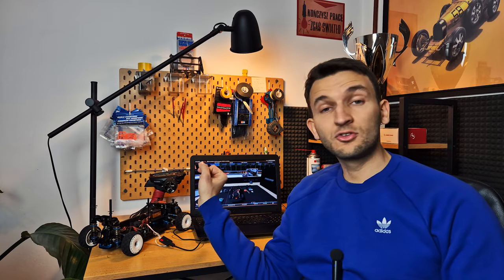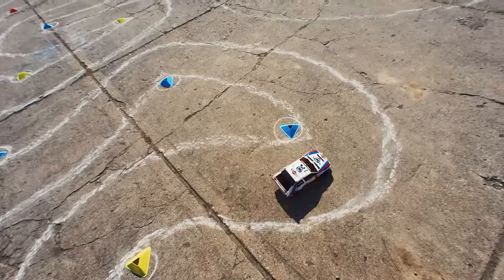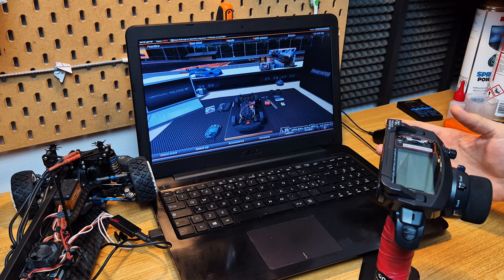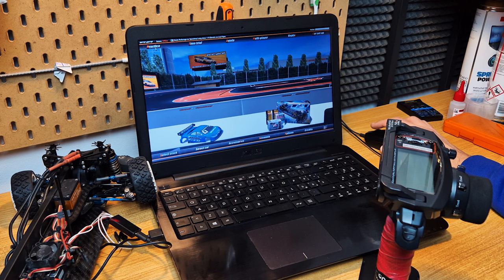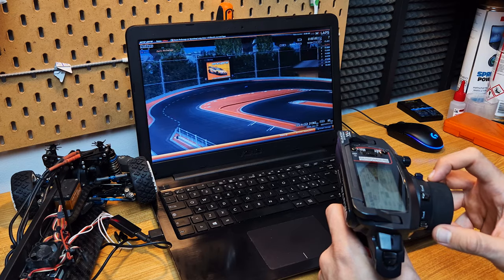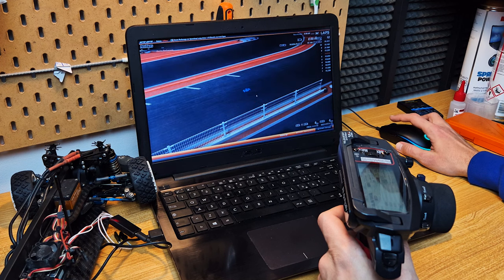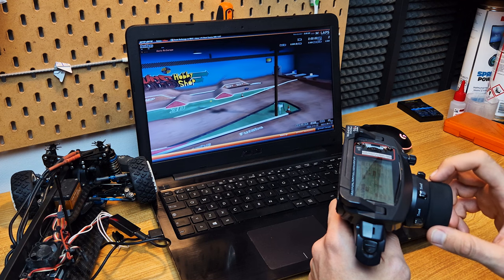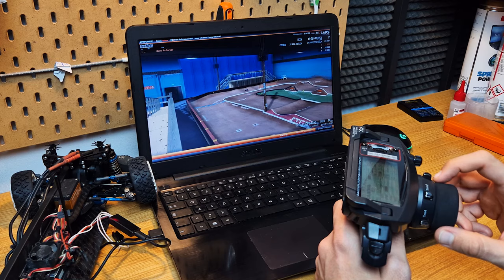VRC PRO Rc Racing Simulator Game - Train like a Formula 1 driver!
A professional Rc SImulator? This is what VRC Pro is all about!
In this video let me present you what this game is about, it can really help you to train and stay sharp to be ready to compete at 100% in your Rc Races.
Hope you enjoy this gameplay!

System requirements
- Windows XP SP3 or newer
- .Net framework 3.5 or newer
- Hyperthreaded or multi-core CPU
- 256 MB Pixel Shader 2.0 graphics card
  (nVidia GeForce FX 5600 or ATI Radeon X600)
- 1 GB available system RAM
  (min. 2GB recommended)
- 2 GB free hard disk space
- Soundblaster compatible soundcard
- DSL internet connection (512kbit/s)

Features
- 1: 8 Nitro buggy
- 1:10 Electric Short Course 4WD
- Electric on-road cars
- Nitro on-road cars
- 10 car multi-player over Internet and LAN
- Qualify and Final (multiplayer) racing formats
- Interactive, dynamic pit table inferface
- Complete tire model
- Complete nitro engine model
- Complete electrics motor and thermal model
- Complete collision model

Track: I Am OK — Vishmak
PlusWatch:    • I Am OK — Vishmak...